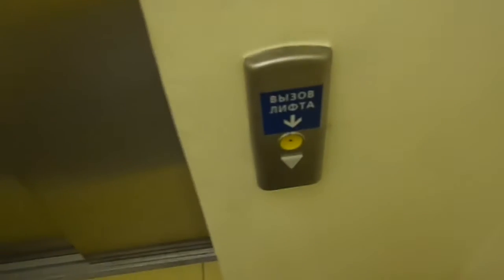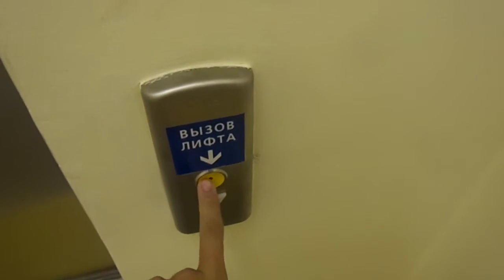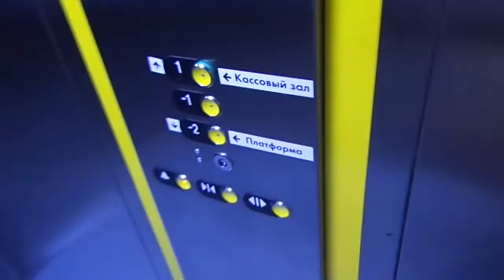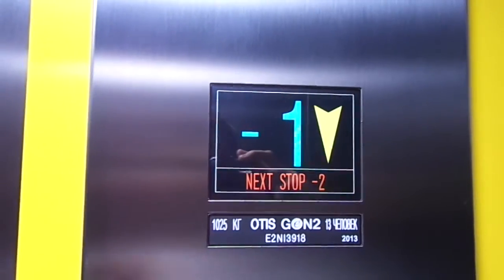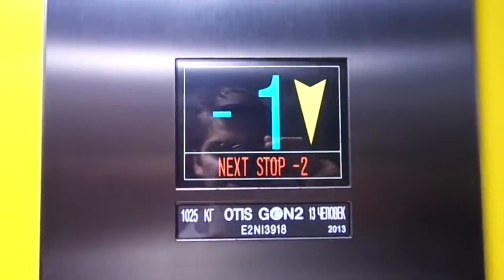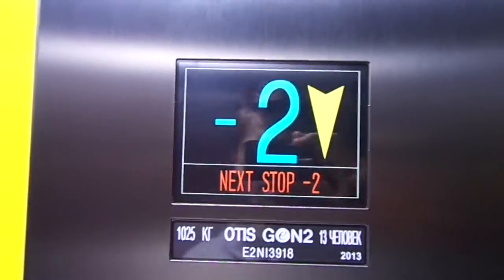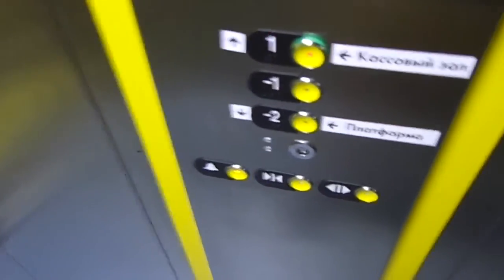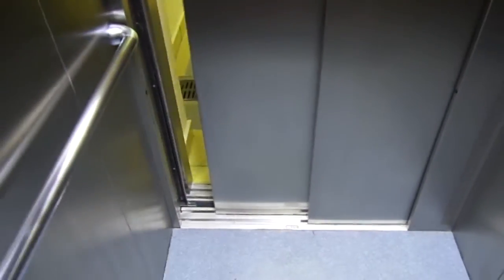BRAND NEW 2013 Otis GEN2 MRL Traction Elevator at Kotel'niki Metro Station in Kotel'niki, Russia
SCREW YOU KOTEL'NIKI METRO STATION AND CRAPTIS FOR INSTALLING THIS PIECE OF CRAP (PIECE OF CRAP ELEVATORS)!

I was wrong, it's actually in city Kotel'niki not in Moscow.

Another Metro Station elevator with 3 floors just like at Borisovo Metro Station. Wonder what's on floor -1.

Damn I was hoping for a Kone (KSS 140) or Schindler 5400 FI MXV or even 5500.
Lermontovskiy Prospect and Zhulebino Metro Stations are Thyssenkrupp's but Kote'niki Metro Station are Otis GEN2's!!

I guess they are now using Otis as opposed to Thyssenkrupp. They used to use Thyssenkrupp which is a good decision but Otis, bad decision! If they stopped using Thyssenkrupp, why can't they start using Kone or Schindler instead of using Otis???

Street elevators have Otis GEN2's with sidelights in them and regular Otis fixtures, it's a bad option because it could not hold up well to the vandalizm.

For some reason, some of them are still covered up with gold plactic stickers. The construction is finished so they need to remove it.

This station was supposed to open in December 2013 but delayed by a year to December 2014 due to problems but supposed to open in December 2014 but it's delayed to September 2015 and it's finally open! The construction was started in October 2012.

They have Optima/Lumina/Selecta call button on floor -2.

This is only the Platform elevator here, no another Platform elevator in this station on the other end of the Platform.

This station opened: 21st September 2015

---Platform Elevator---
Brand: Otis
Type: MRL Traction 2:1
Capacity: 1025kg (supposed to be 1000kg XD)/ 13 Persons
Model: GEN2
Installed at 2013 (But the station is opened in September 2015 XD)
Floor served: 3(-2, -1, *1*)
Elevator bank size: 1
Ministry of Industry, Trade & Labour number: E2NI3918